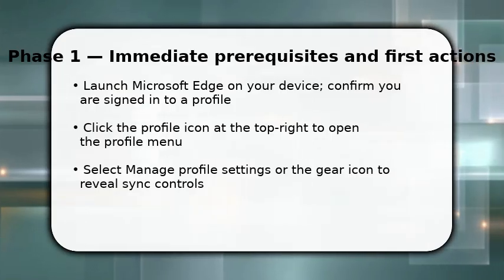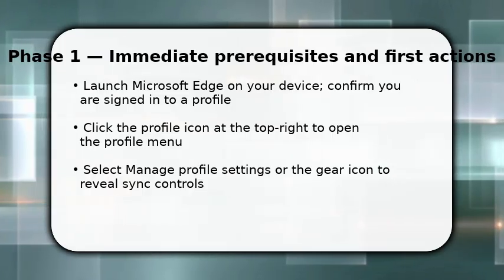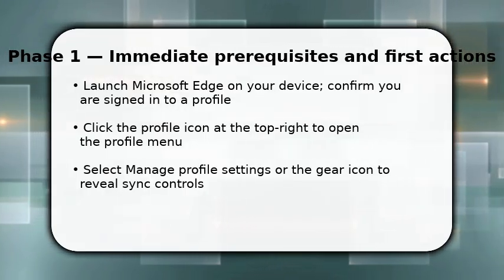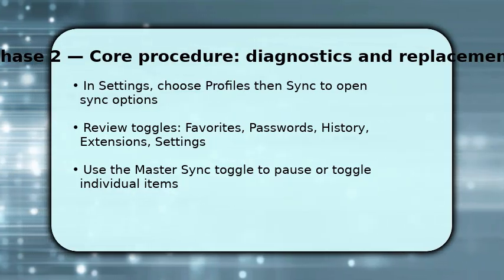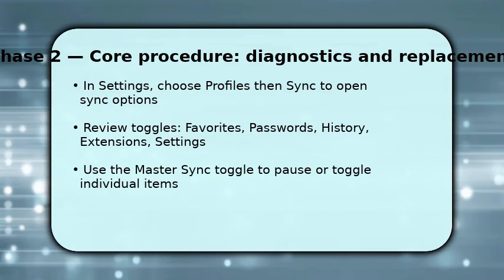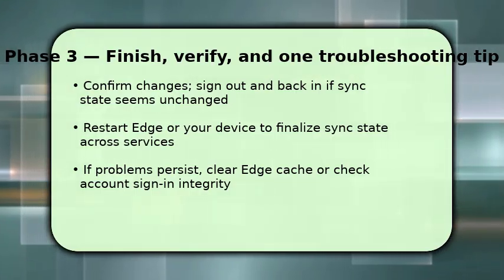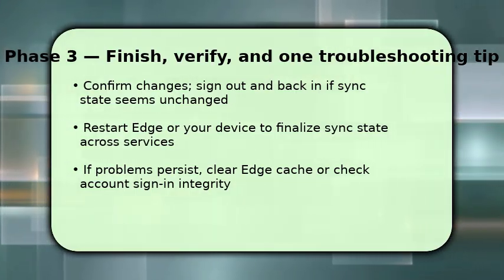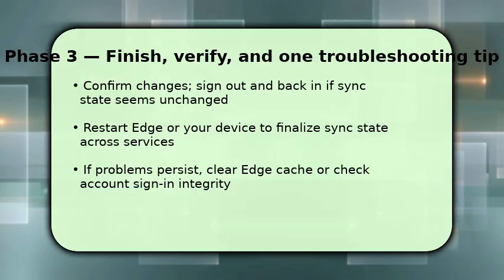How to Turn Off Sync in Microsoft Edge - Step by Step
How to Turn Off Sync in Microsoft Edge - Step by Step | 🔒 Surfshark VPN Deal — Stay private and secure. $1.99/mo + 3 Months Free ▸

Learn the simple steps to disable sync in Microsoft Edge for enhanced privacy. This video guides you through disconnecting your browsing data from synchronization, helping protect sensitive information while using this popular web browser.